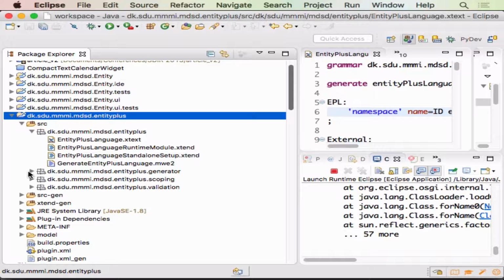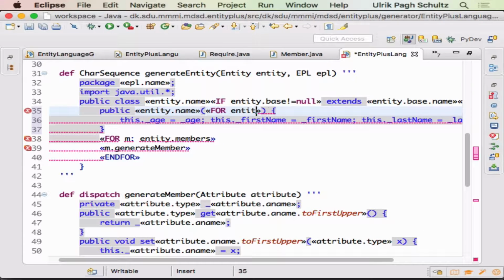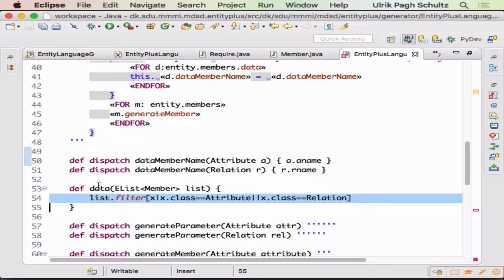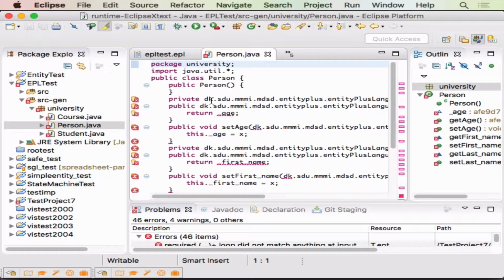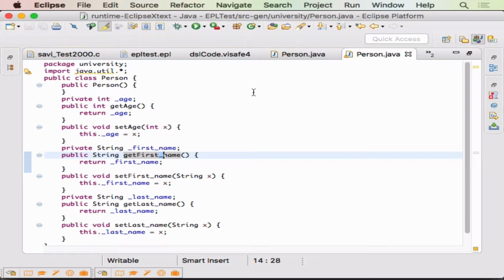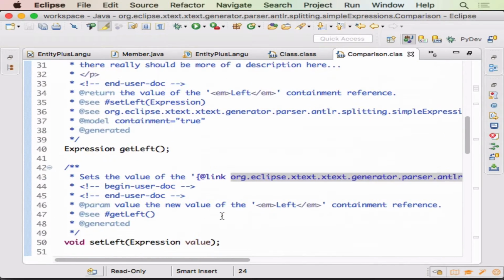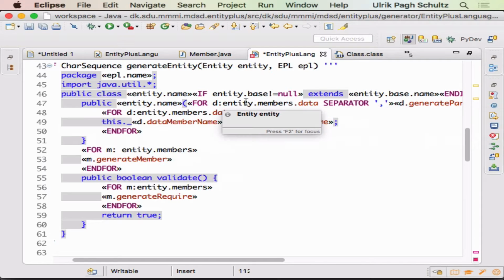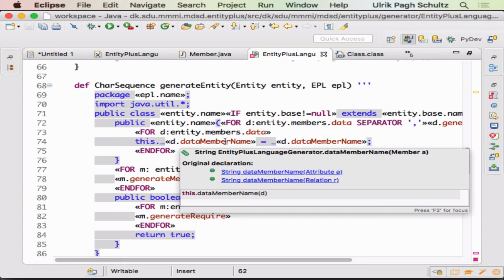Code generation for entity plus plus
Code generation for the entity plus plus example, rather long but covers many aspects of code generation and xtend programming